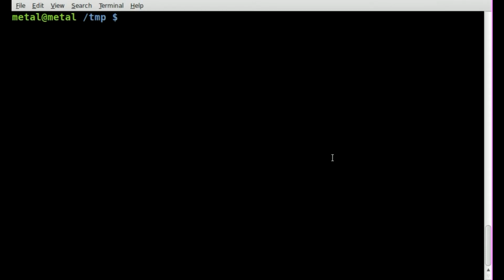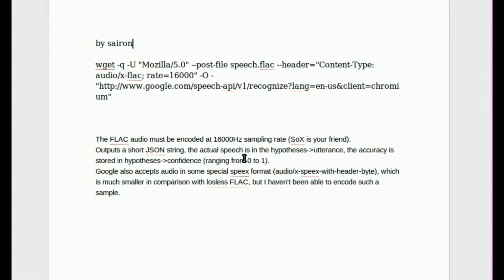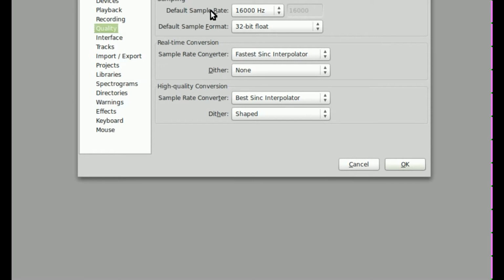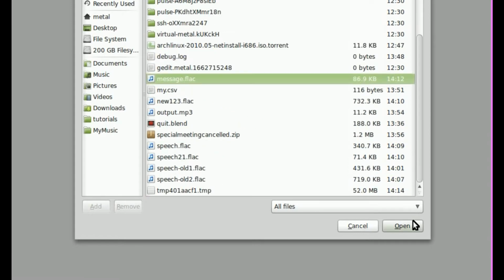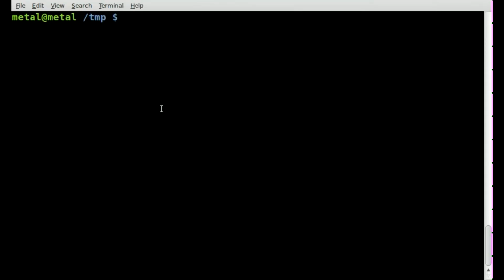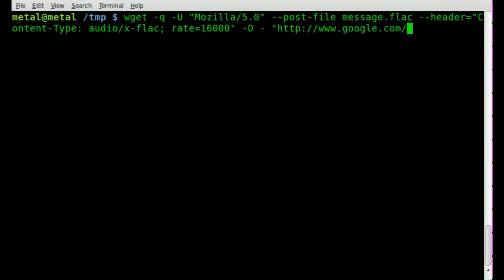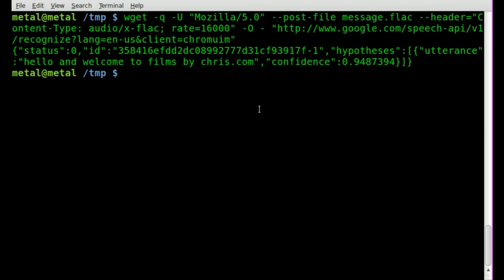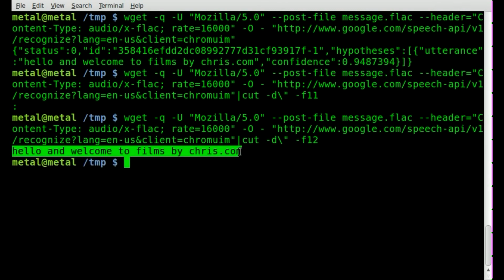Voice to Text with BASH WGET and Google - Linux